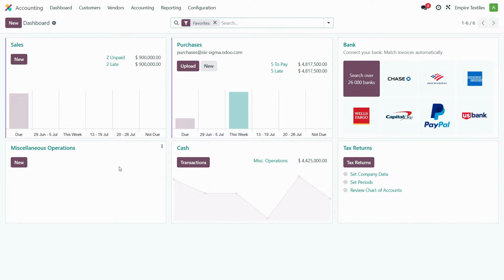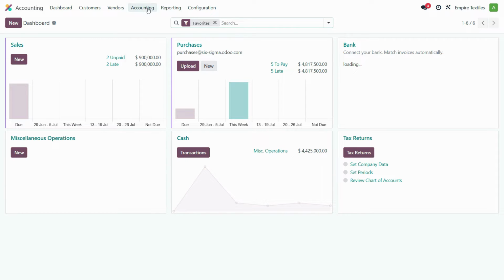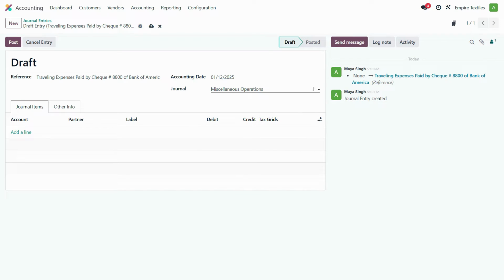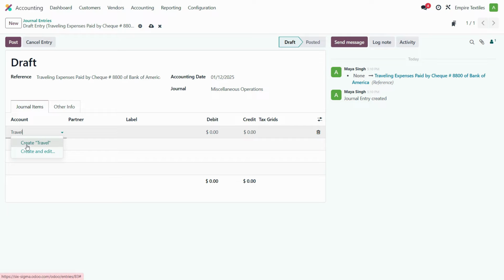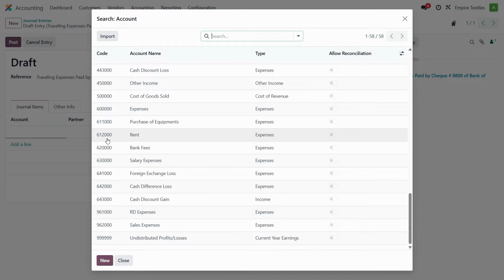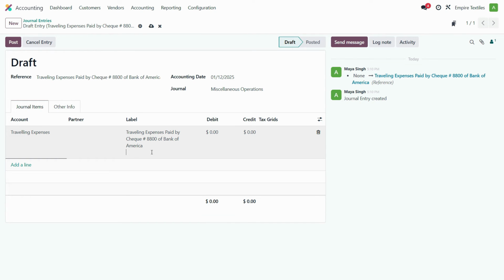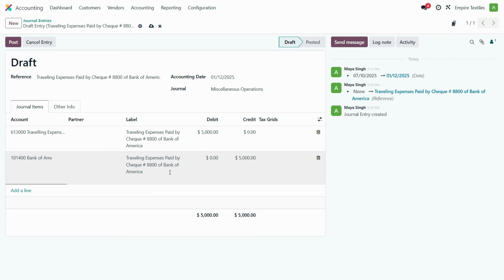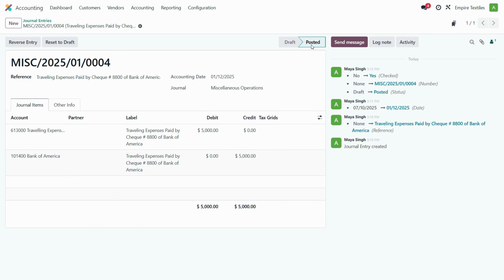Manage Travel Expenses in Odoo | Expense Tracking Made Simple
📌 What you'll learn:

Enter and categorize travel expenses in Odoo

Use expense journals and cost centers effectively

Track employee reimbursements

Properly allocate travel costs to business activities

Improve financial transparency in expense reporting